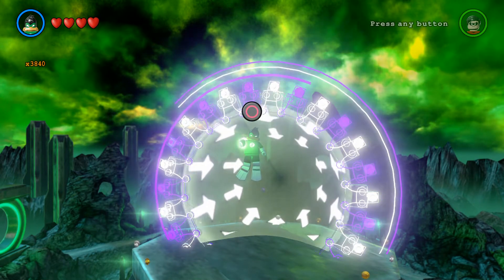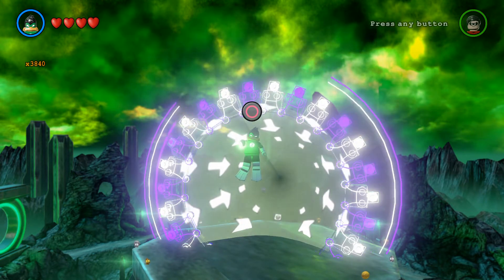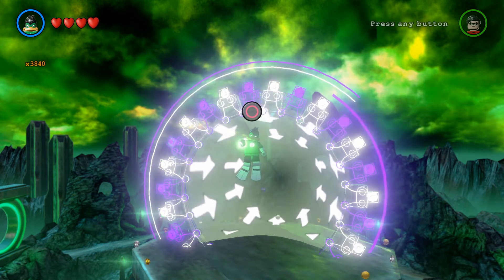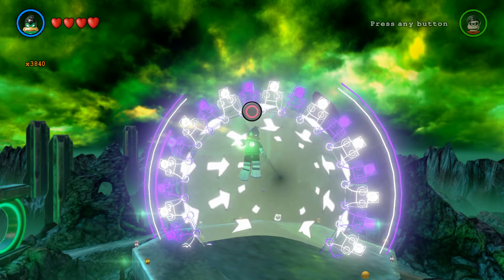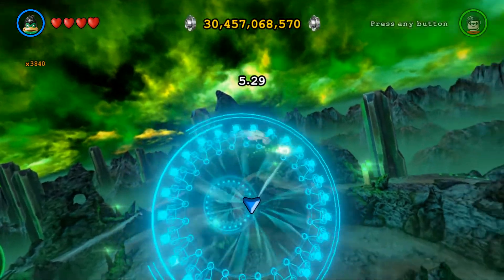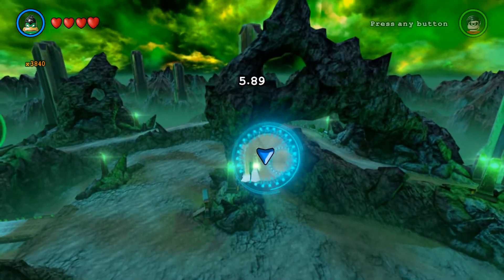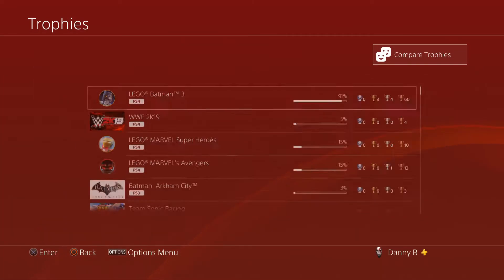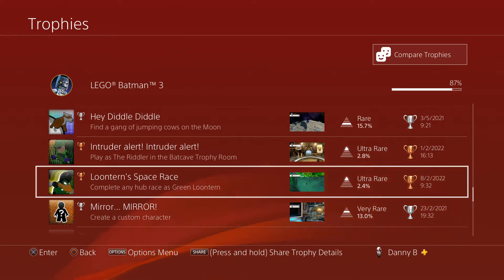Lego Batman 3 - Beyond Gotham Bonus Episodes - Episode 5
On This Episode of the Bonus Episodes for Lego Batman 3 - Beyond Gotham I will be showing how to get the Trophy Achievement for Loontern's Space Race